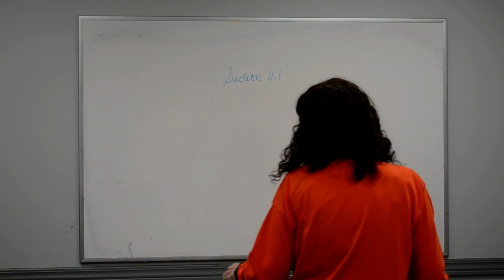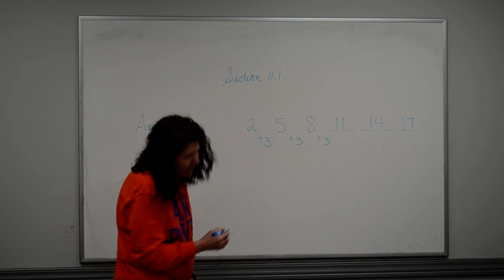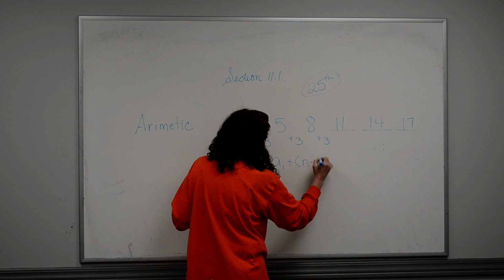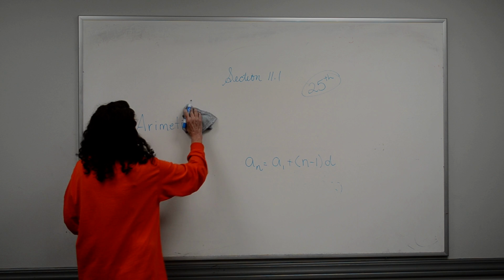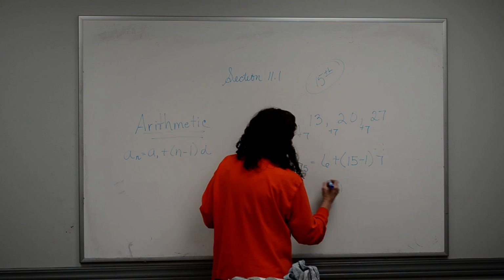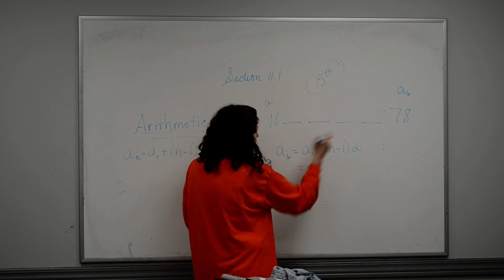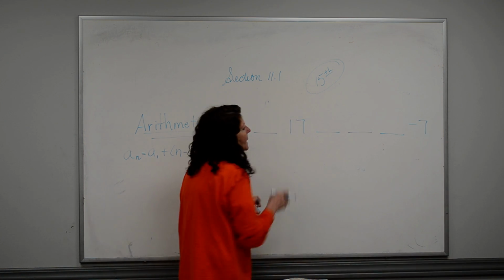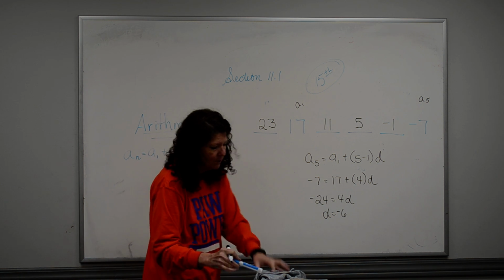March 8, 2022 (algebra 2)